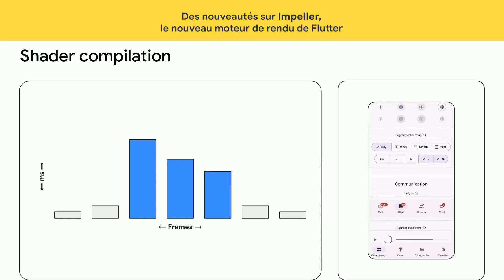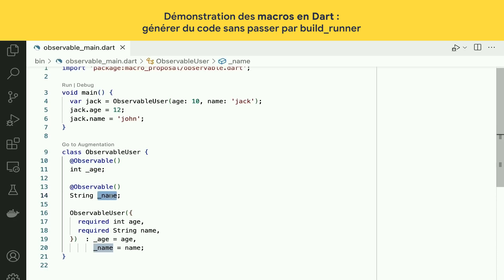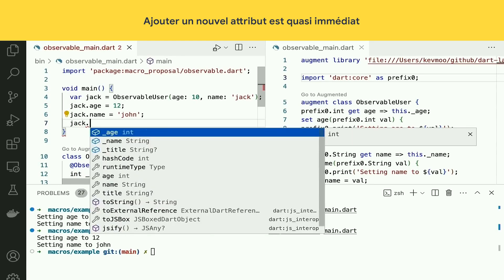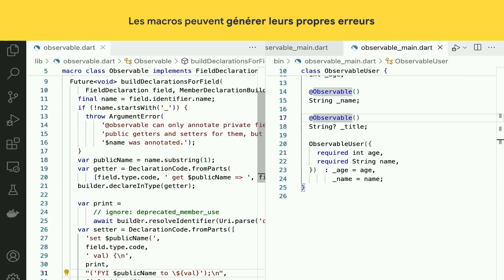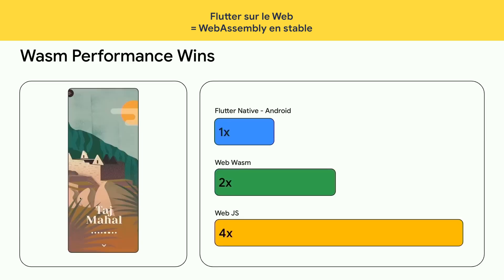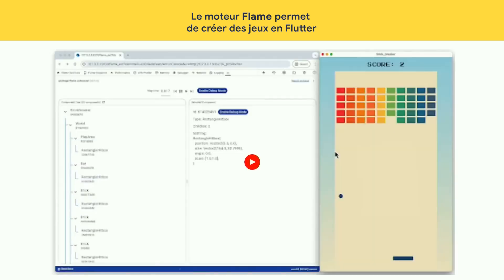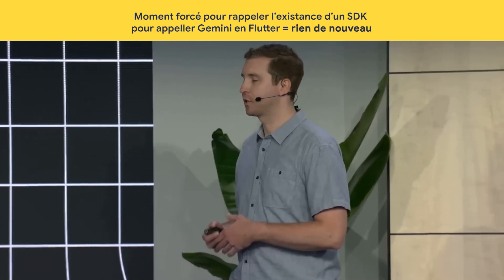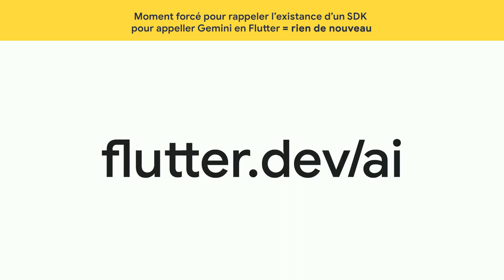Annonces Dart / Flutter résumées : Macros (génération de code), Impeller sur Android… (Google I/O)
Vous ne voulez pas regardez toutes les vidéos de la Google I/O 2024 ? Voici un résumé de ce qu'il faut retenir des annonces côté Dart et Flutter.

Vous y trouvez des annonces de nouveautés disponibles sur Dart 3.4 et Flutter 3.22, mais aussi d'autres qui arriveront dans le futur.

Sommaire :
00:00 Introduction
00:05 Impeller disponible sur Android (uniquement Vulkan)
00:46 Les macros arrivent en Dart
03:14 Flutter sur le Web
 utilise du WebAssembly en stable
04:10 Le moteur Flame permet
de créer des jeux en Flutter
04:36 Démonstration de l’outil
 de Deep Link Validation
05:03 Résultats du concours
Flutter / Global Citizen
05:48 SDK
pour appeller Gemini en Flutter

Crédits :

- Session
"What’s New in Flutter” (Google I/O 2024 - @Flutter)

- Session
"No more broken links:
Deep linking success
in Flutter” (Google I/O 2024 - @Flutter)